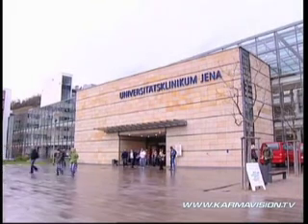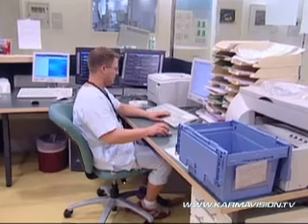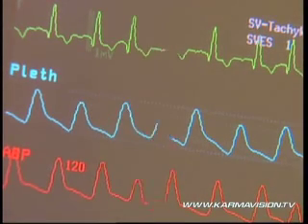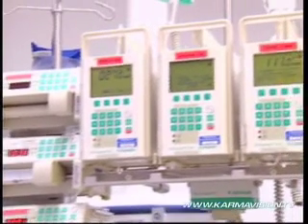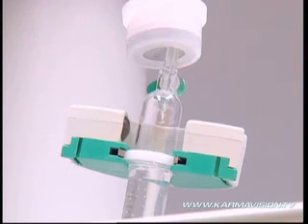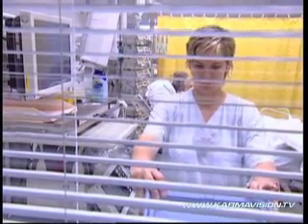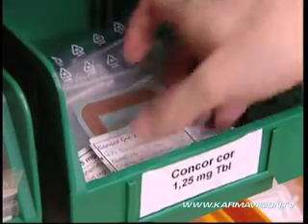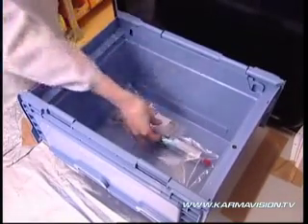Digital Hospital - Karmavision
Various shots from a package on the University Hospital of Jena, Germany that is pioneering the use of SAP software and radio frequency identification (RFID) technology to identify, track and match medication accurately and in real-time from the hospital's pharmacy until they are administered to patients.